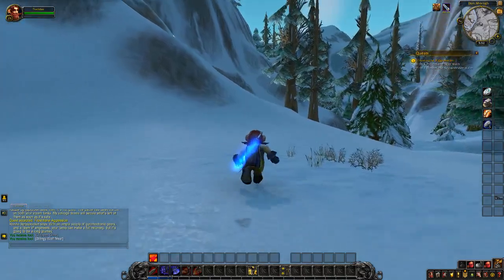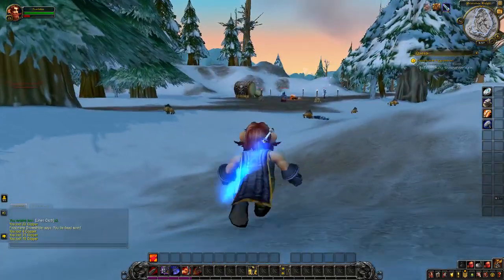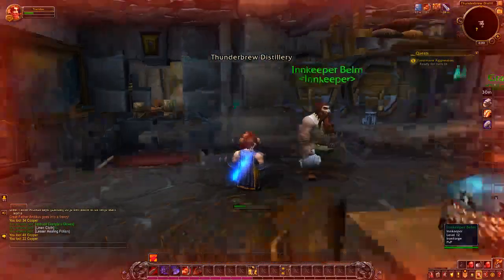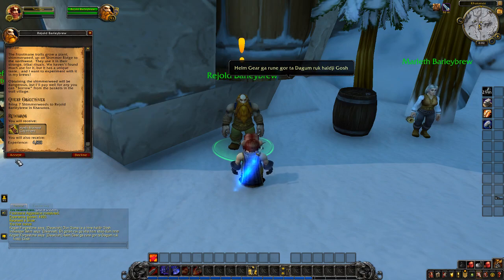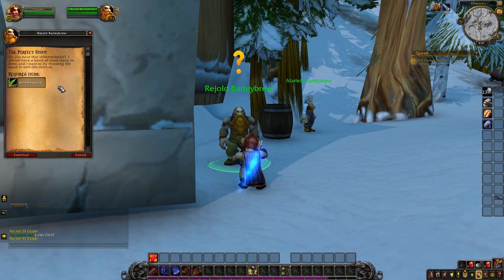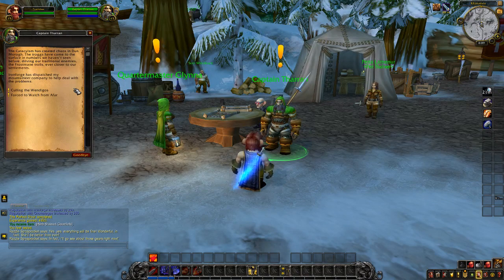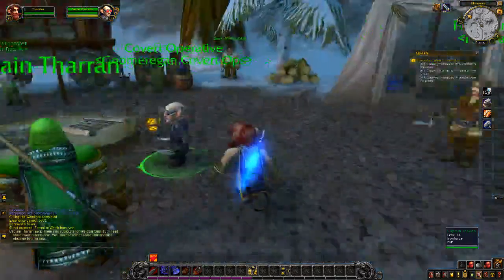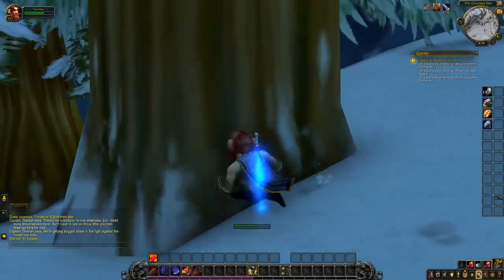World of Warcraft! Questing with the Gnome! All about the quests! #6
Into the Grizzled Den! Rares and more!